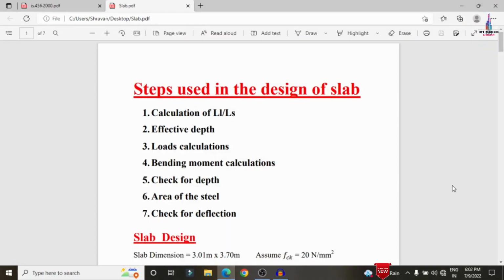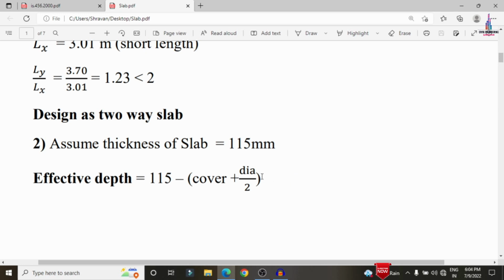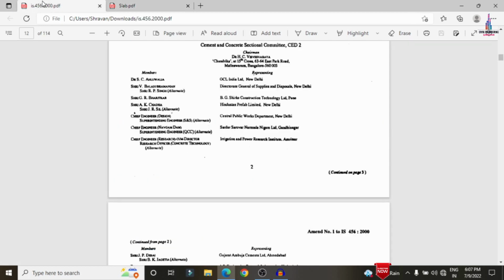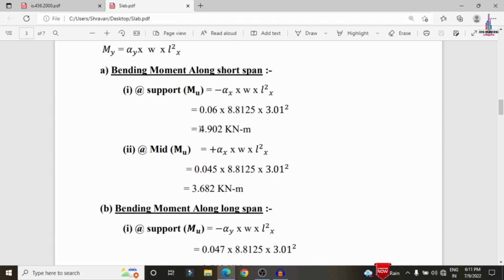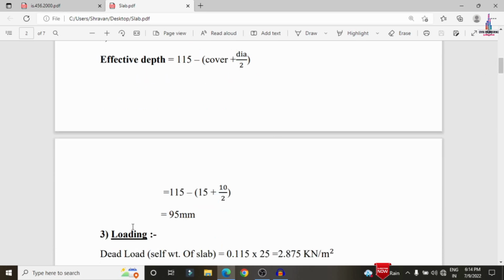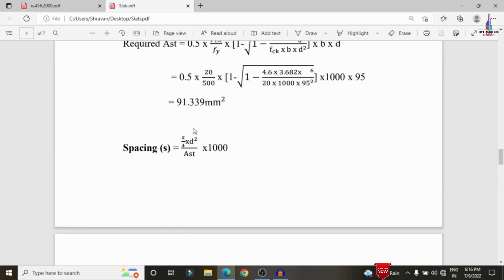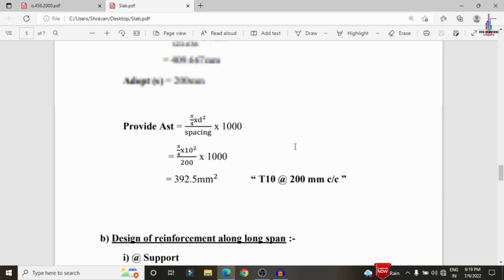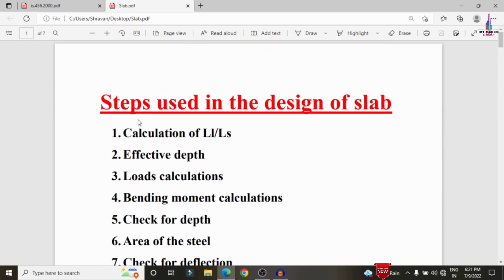RCC Slab design as per IS 456 2000 manual calculation two-way slab design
AhsanArchitect
AutoCAD, Staad. Pro V8i, Revit Architect And Structure, 3DS Max
🗓️ Course Duration: 4 Month OR (90 Hrs.)
👨‍🏫 Mode of Training: Pre- Recorded
🎥 Validity (Life Time Access)
📜 After Training: Govt. Certification
💵 Training Fee: INR 5999/- (USD $72)
Thanks🙏🏻,
Regards,
AhsanArchitect